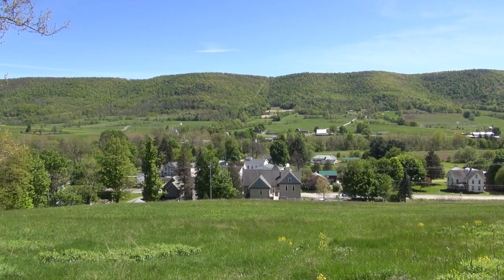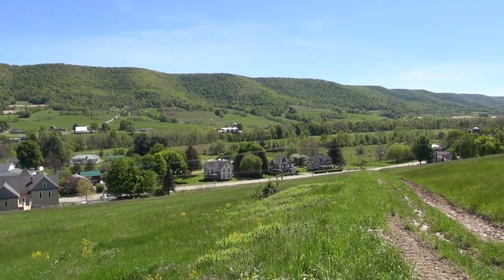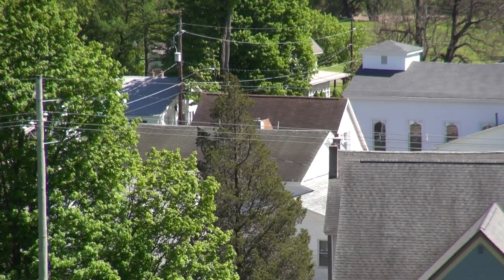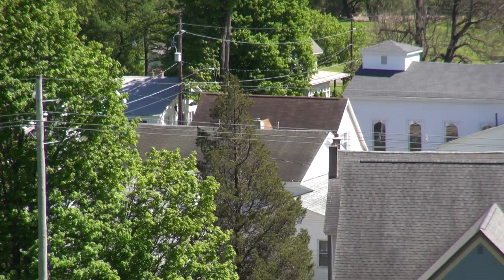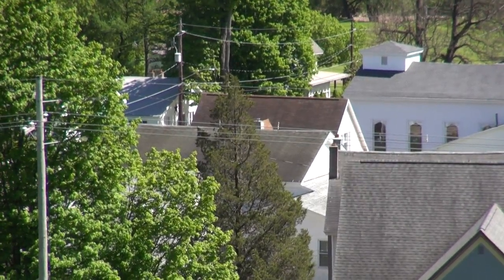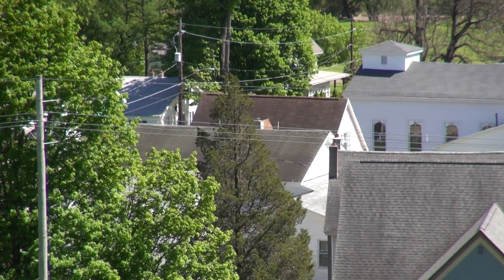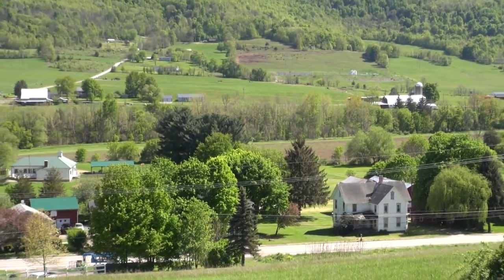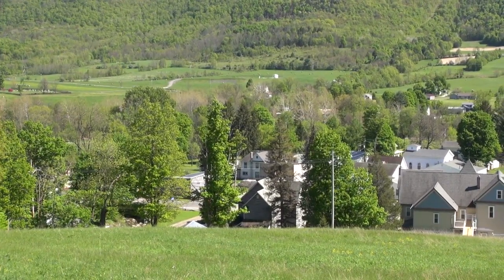Discussing the History of LeRoy, Pennsylvania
In this video, Matt Carl discusses the history of LeRoy, Pennsylvania while looking out over the valley.